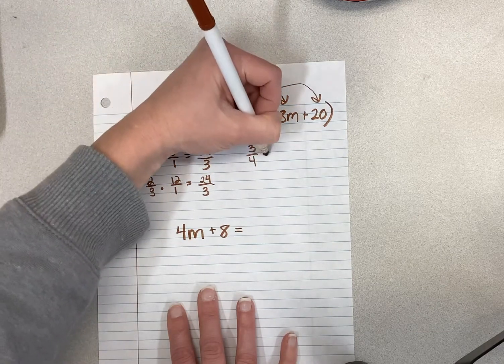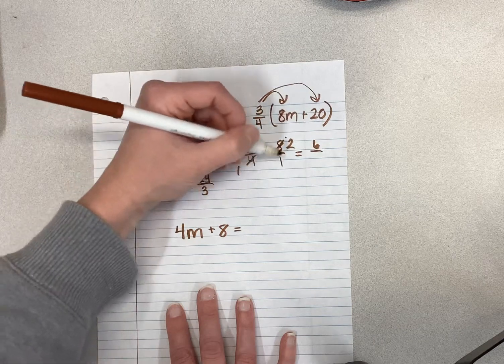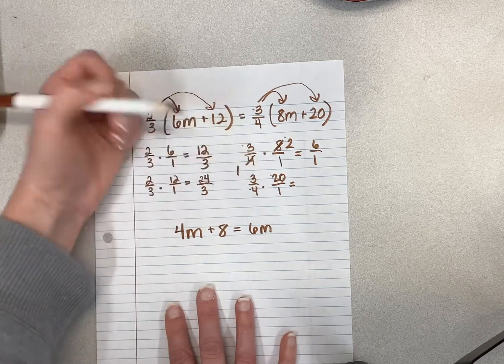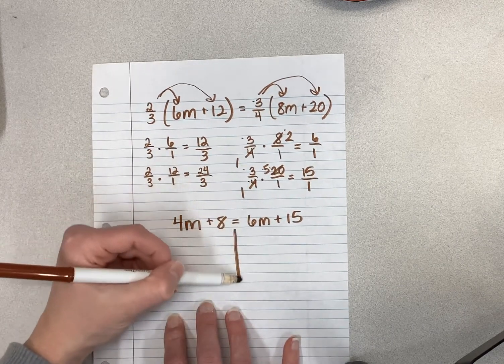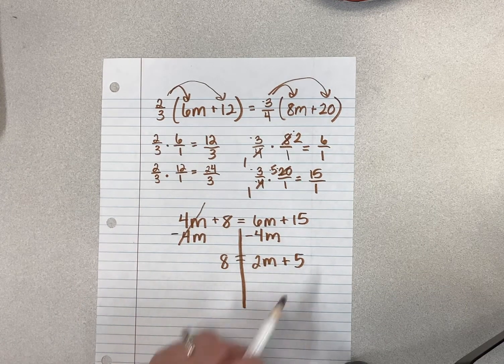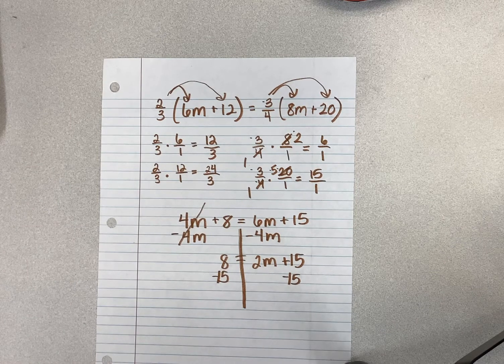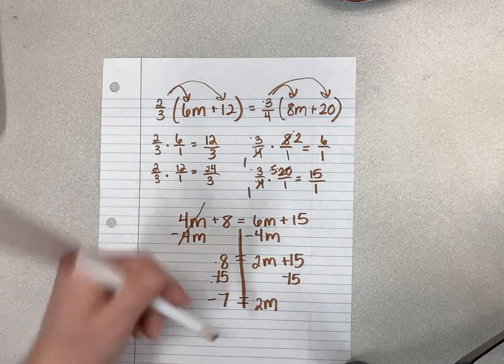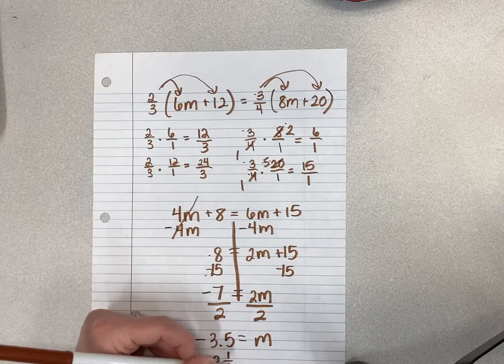Distribute Fractions in Equations